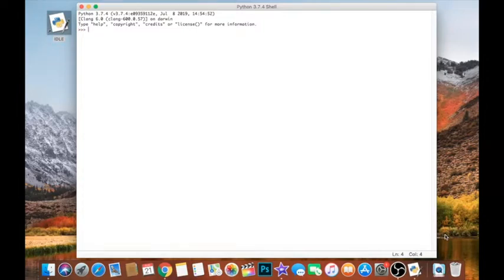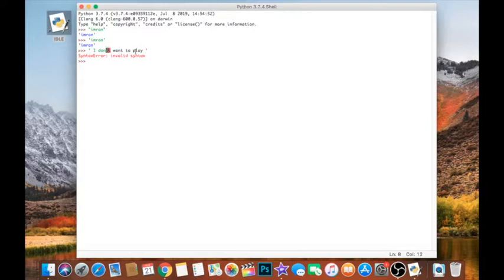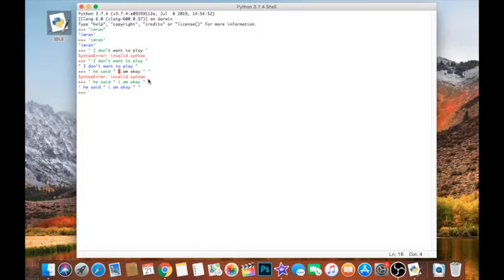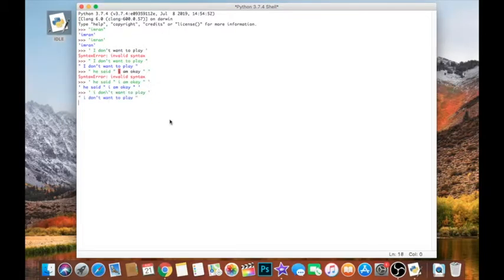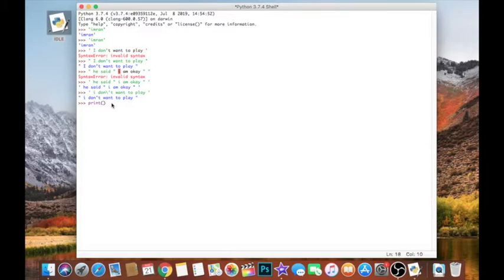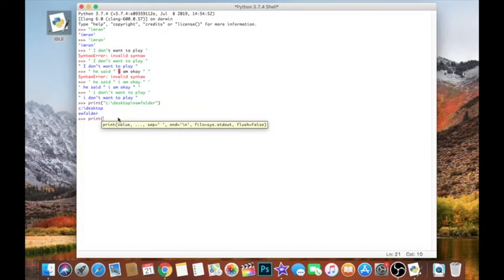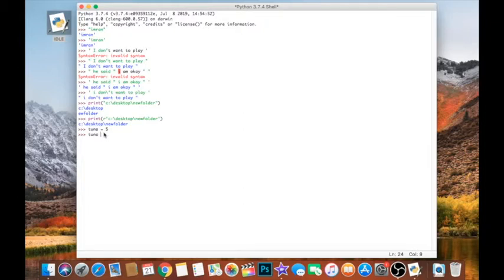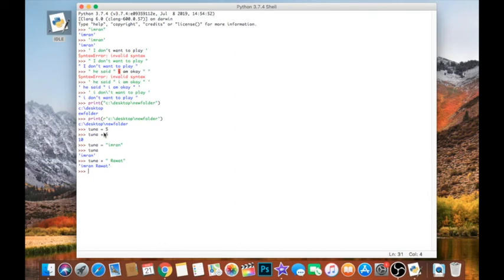Python Tutorial 0.02 - Strings & Variables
In this video we go over the basics of strings and variables and the different ways they can be used, as a bonus I also threw in a little bit about the "print()" function within Python.

If you want to stay up to date on my software development journey be sure to follow me on my socials below, also like, comment and subscribe on this video to show your support.